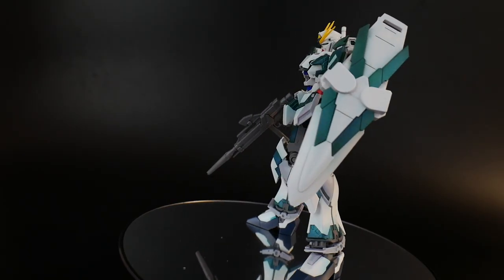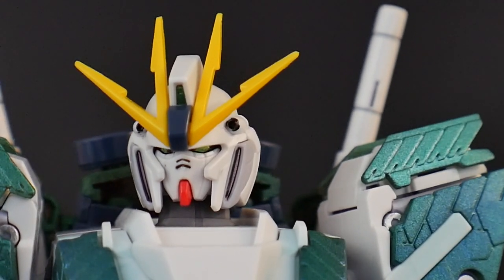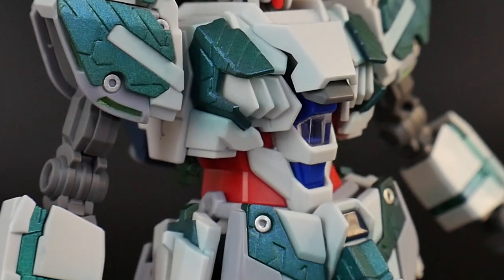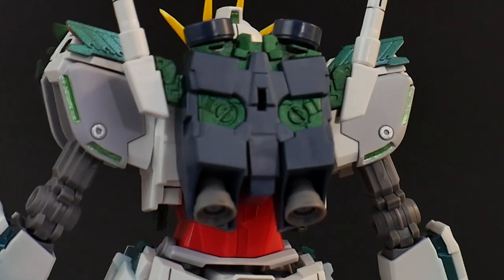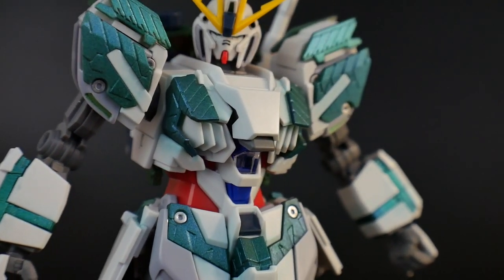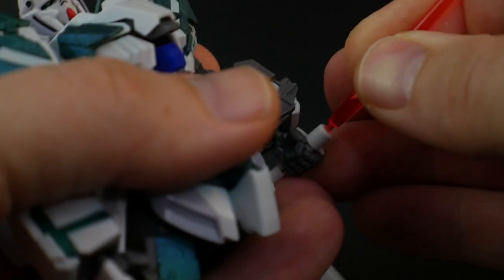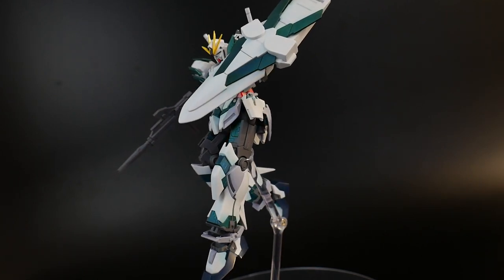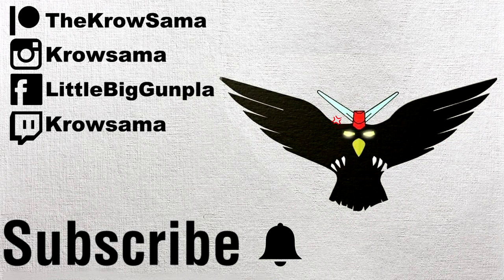HGUC 1/144 Narrative Gundam C-Packs Review (Custom Color)